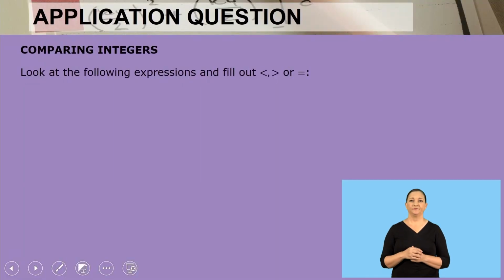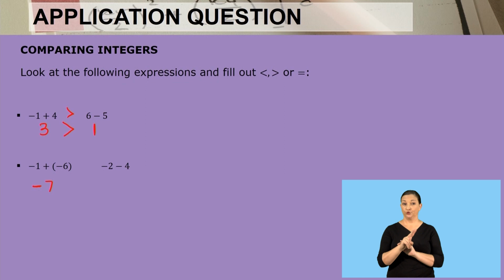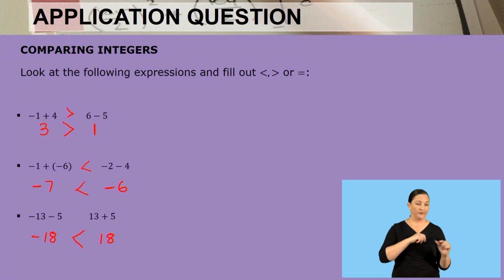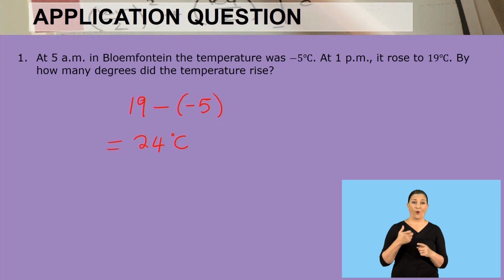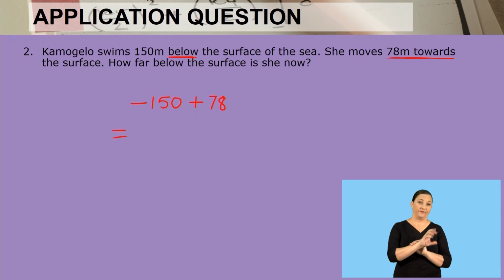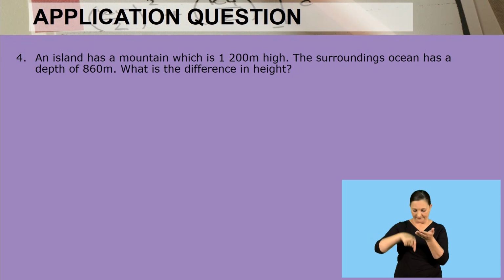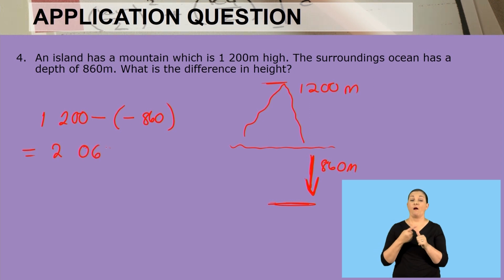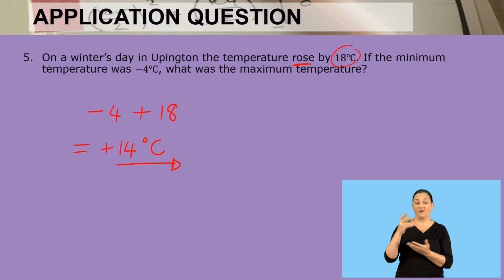Maths Grade 8 Addition & Subtraction of Integars Video 2 Seg 2